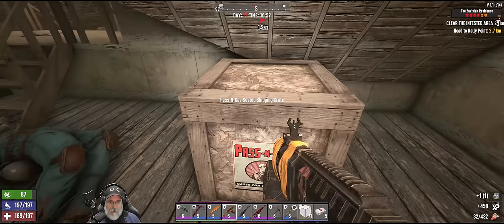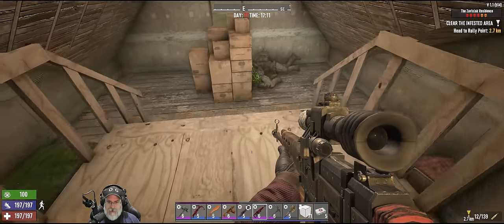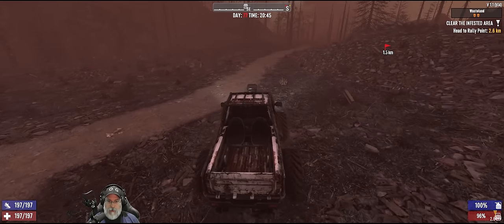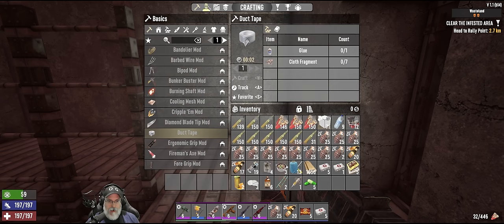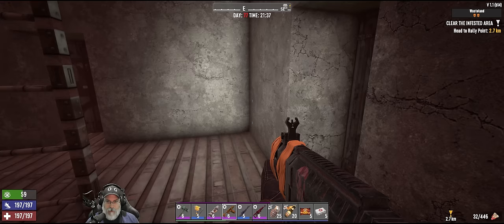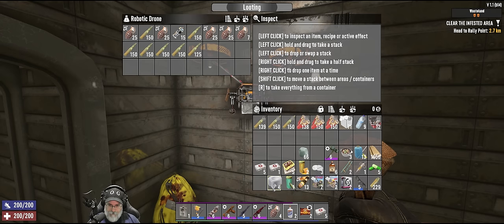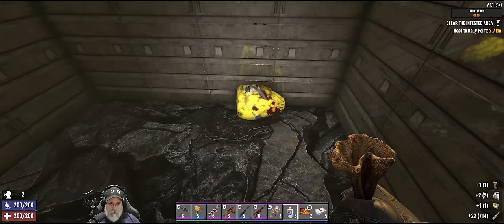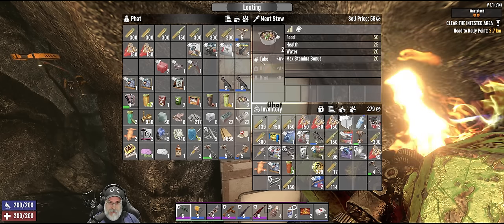7 Days to Die Insane Nightmare | E54 XP Night 77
7 Days to Die is an open-world game that is a unique combination of first-person shooter, survival horror, tower defense, and role-playing games. Play the definitive zombie survival sandbox RPG that came first. Navezgane awaits!

Credits:
Song: Judgement Day - Bass Machina